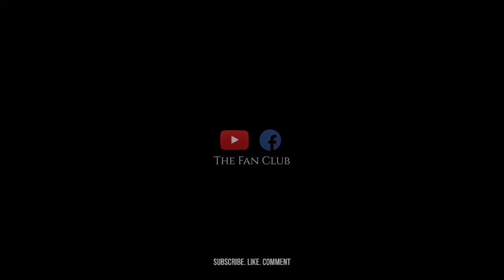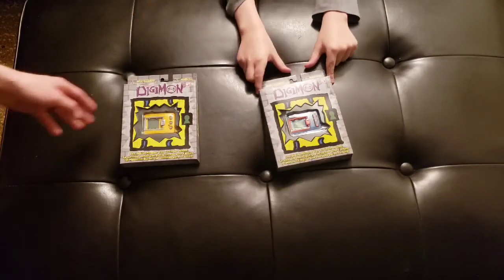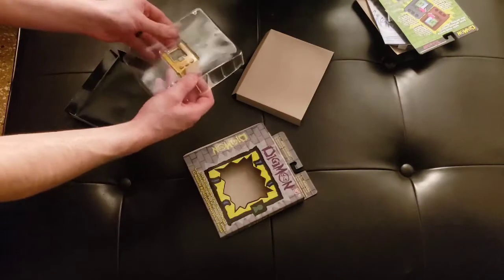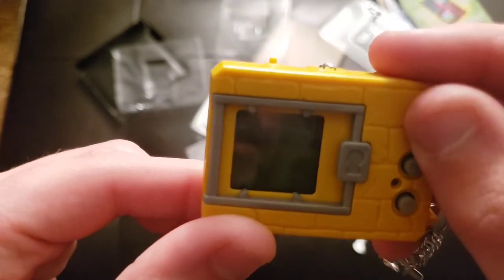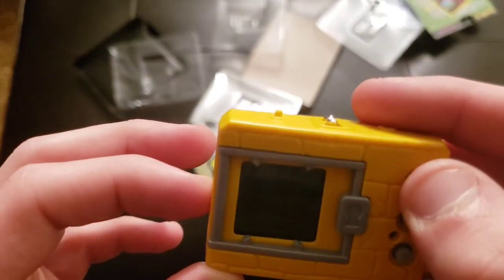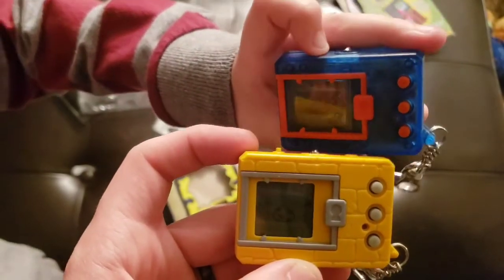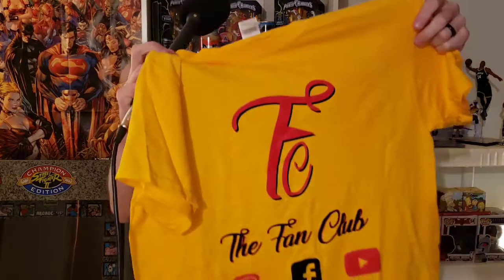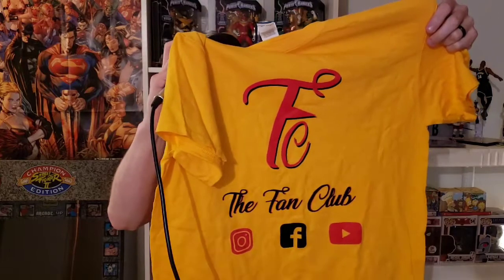Bandai 20th Digimon Virtual Pet Unboxing and Review - Series 1 & 2 Digimon Bandai Virtual Pet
My son and I had the opportunity to open up a couple 20th anniversary Digivices. These things are awesome and pretty affordable. Let us know what you think of the product!